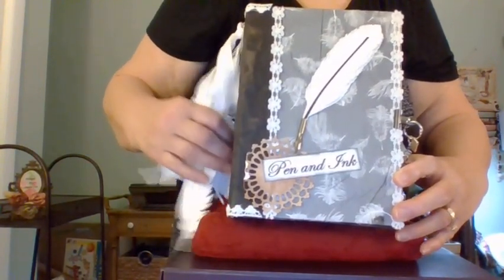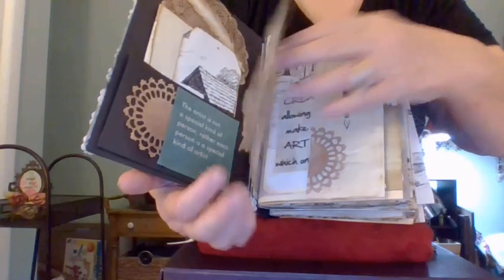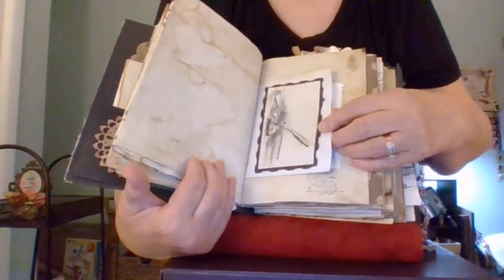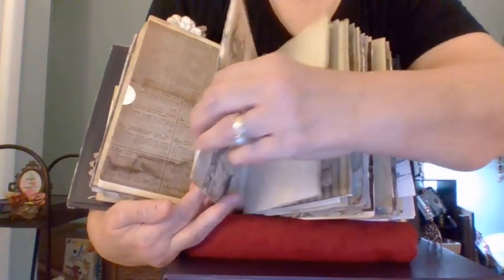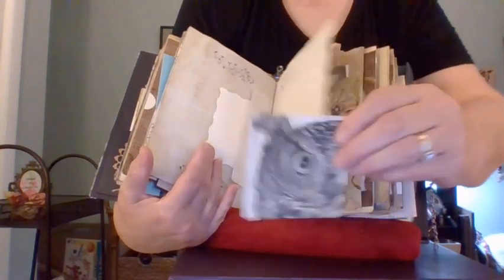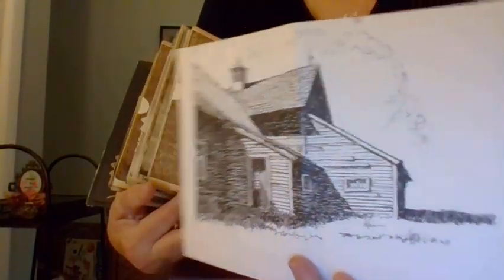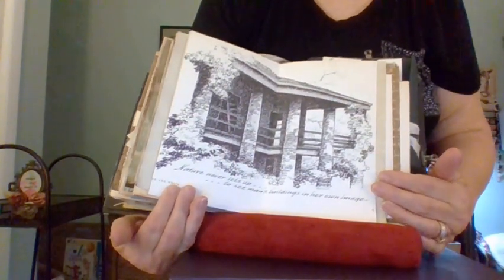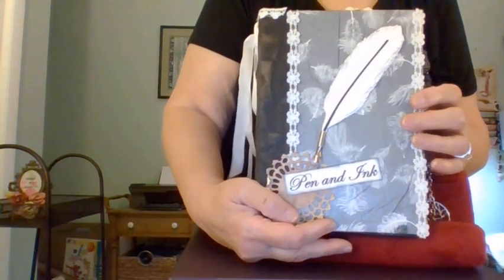Pen and Ink SOLD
This Pen and Ink Junk Journal features the drawings of artist Eric Sloane.  I found a slightly damaged book, "Recollections," and salvaged the wonderful pen and ink drawings in the book. The unique envelopes allows one to enjoy the art of this famous painter in pen and ink.  I have included three signatures for journaling and a special one for you to do your own artwork.  I have used coffee dyed paper and coffee dyed designer paper.  There are pockets and tags, but mostly places to draw or journal in your own special hand made book.  The book is a large 6 1/2 x 9 1/2 inches with a 3 inch spine to accommodate the book pages.